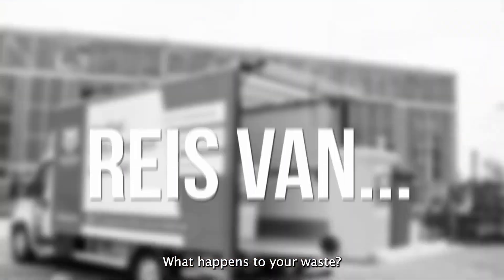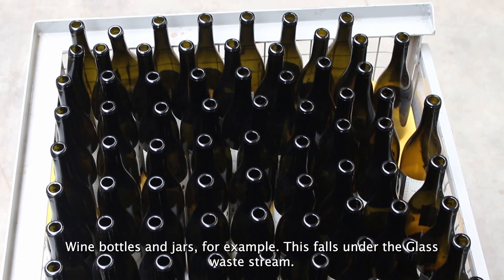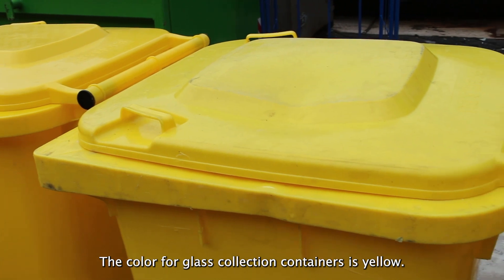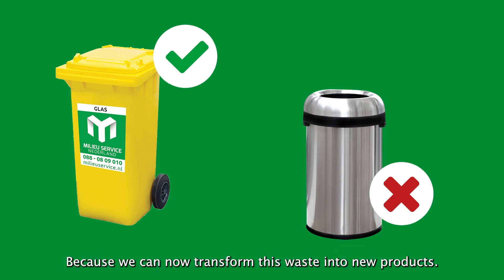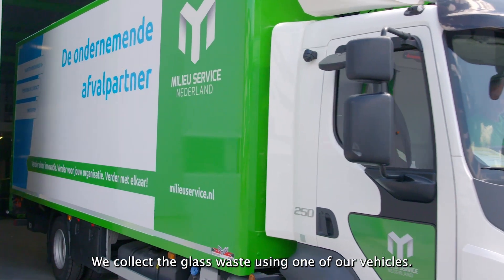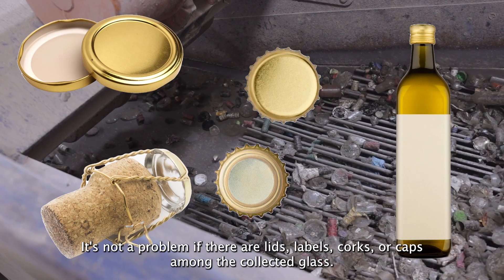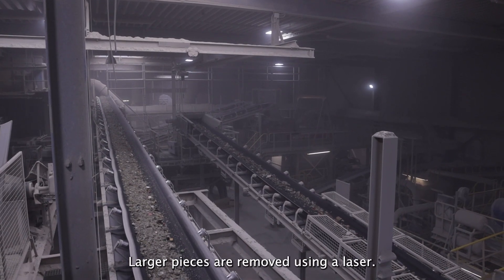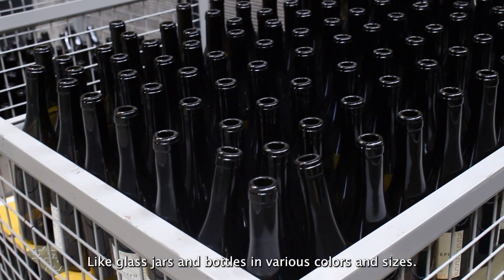What happens to your Glass waste?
In this video, we take you on the circular journey of the Glass waste stream.